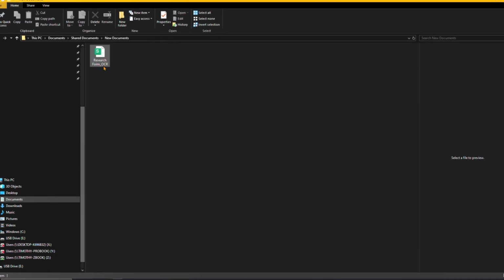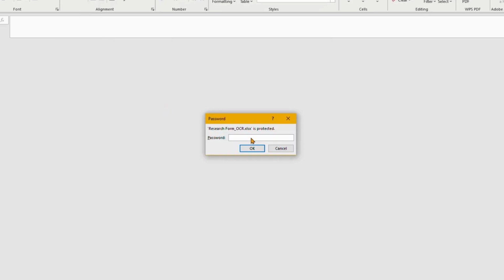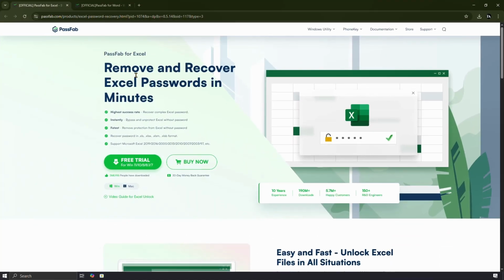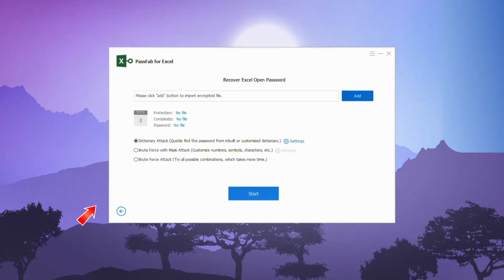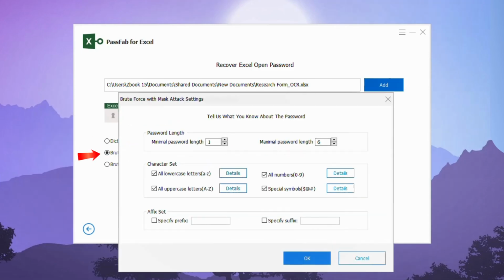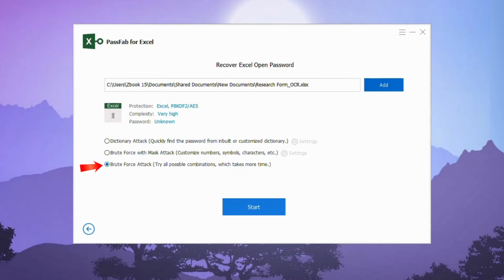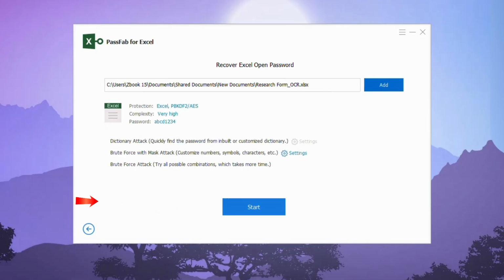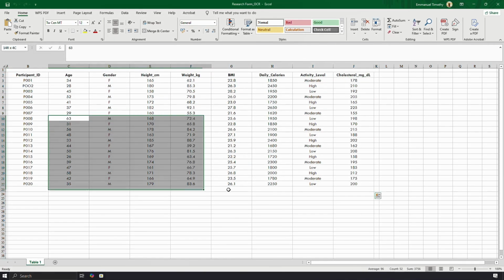2026 Best Excel Password Recovery Tool - Unlock Protected Excel File IN Minutes!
Forgot your Excel password?

Easily unlock password-protected Excel worksheets and workbooks without the password, with a 100% success rate. PassFab for Excel is one of the most powerful Excel password recovery tools in 2026.

✅ Supports Excel 2021/2019/2016/2013/2010/2007 and earlier versions.
✅ Offers 3 powerful attack modes: Dictionary Attack, Mask Attack, and Brute Force Attack.
✅ Ultra-fast password recovery with no damage to your original data.

⏰Timestamps:
0:00 Introduction
0:30 Why Choose PassFab for Excel
1:15 Download & Installation Guide
2:00 How to Recover an Excel Password
2:45 Conclusion & Final Thoughts

📄Related Article:
Top Ways to Remove Password from Excel Workbook

📖Related Guide:
How to Use PassFab for Excel

How to Remove Password Protection Excel | Unprotect Excel Workbook without Password 2026

⚠IMPORTANT NOTICE:
2. PassFab for Excel is only designed to help individual users who forgot their password, commercial use is not permitted.
3. This tool is unable to obtain access to credentials, compromise personal data or cause serious harm to others. Do not try to violate YouTube community guidelines.

Social Media